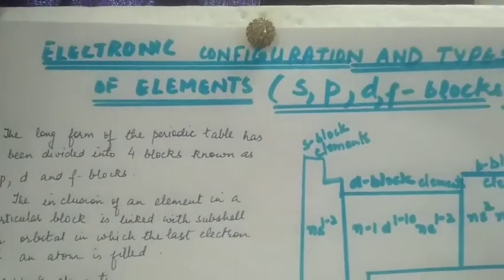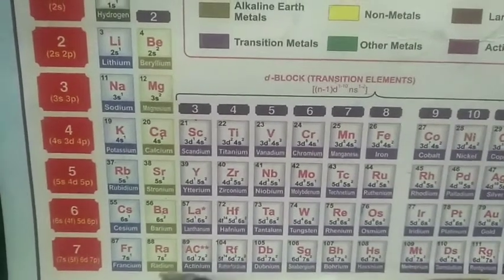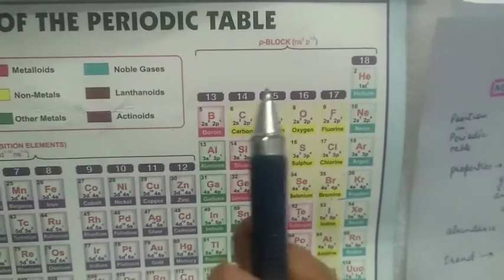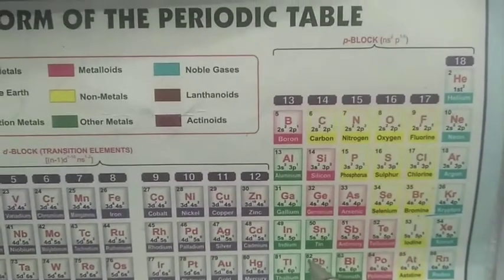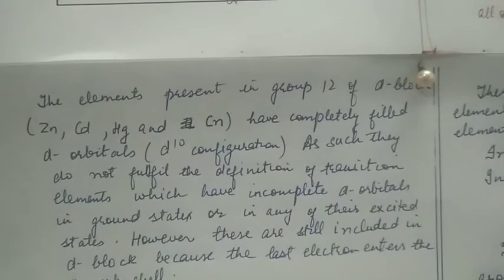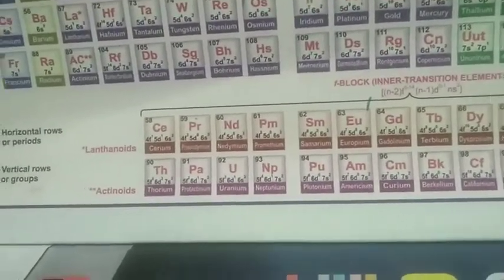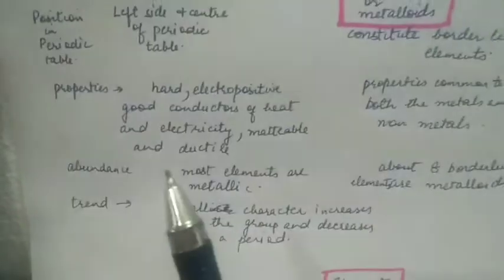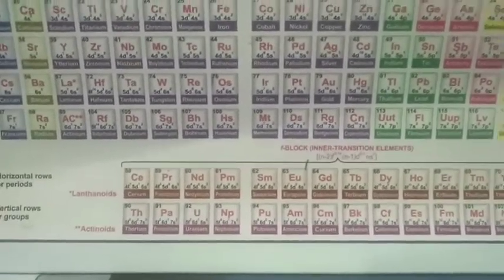Electronic configuration and types of elements-(s,p,d,f-block elements)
Electronic configuration and types of elements
Hello, I am Bindu Dhadwal.I am a lecturer in Chemistry for the last 27 years.My aim is to simplify the concepts of chemistry for students preparing for boards,Neet and JEE mains
are